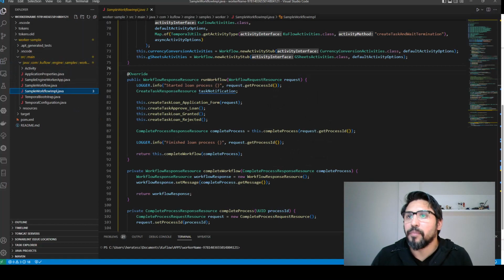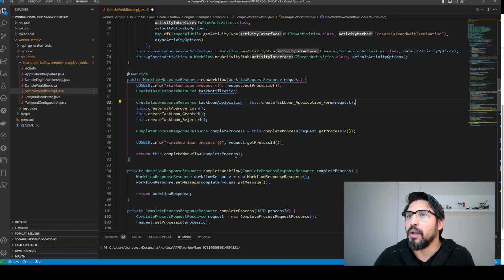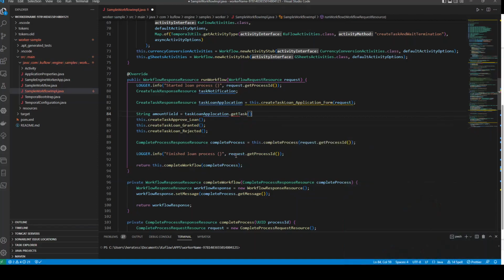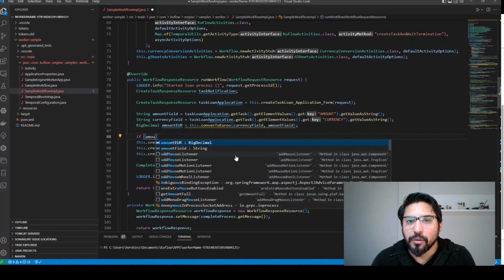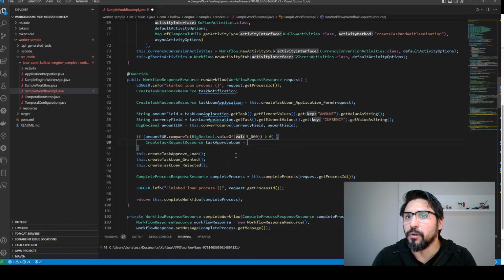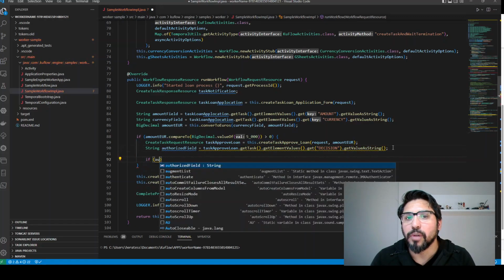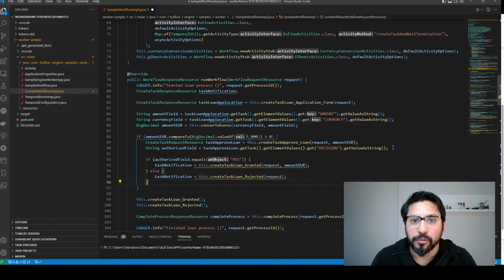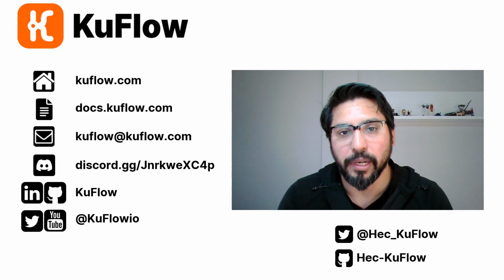KuFlow Pill 17 - How to add code and organize the execution of tasks in the workflow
NOTE: For this pill we use as a starting point the Loan Application tutorial that can be found

0:02 Introduction
0:57 Practical Example